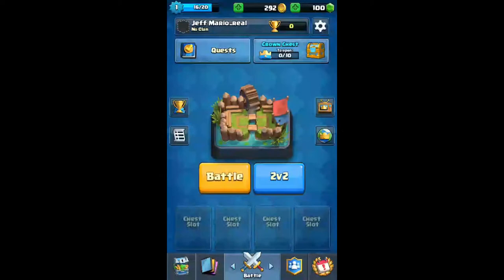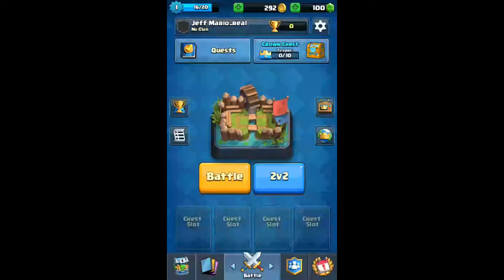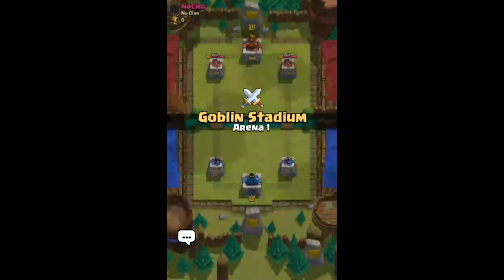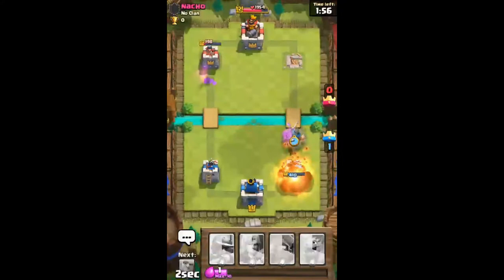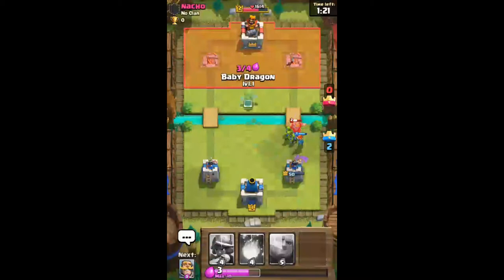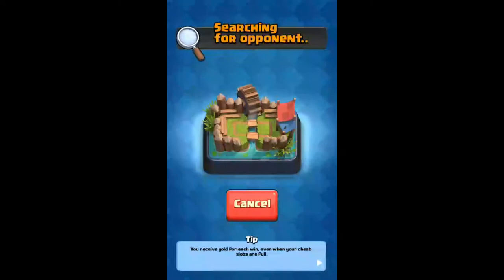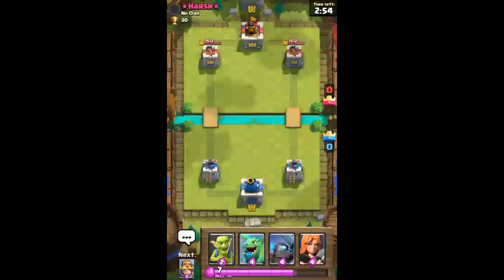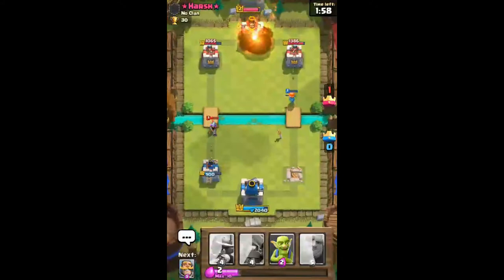Let's play : Clash Royale ep : 1 |WITH A PRO VS NOOB !! (Adrien)| JEFF MARIO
too lazy to write description